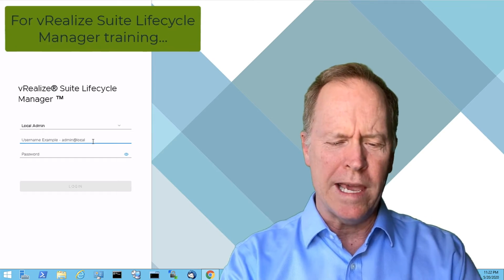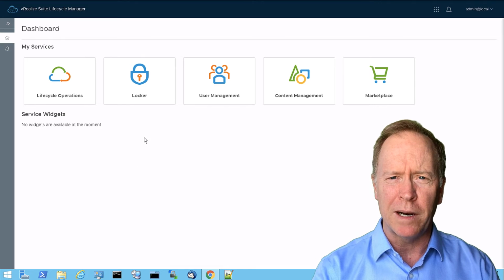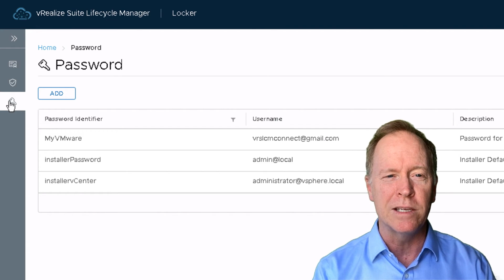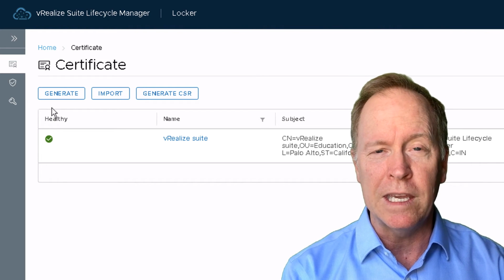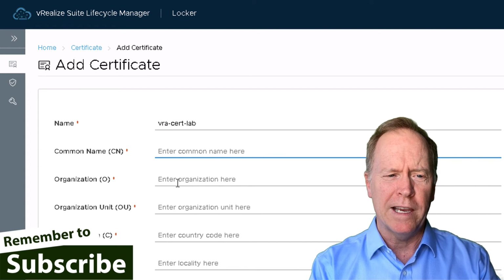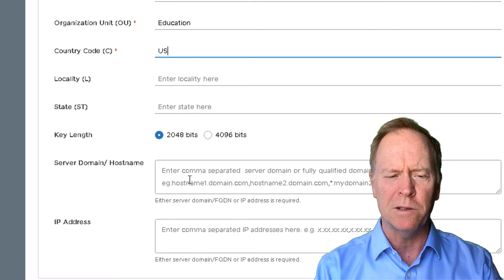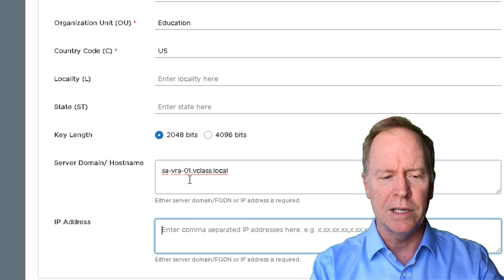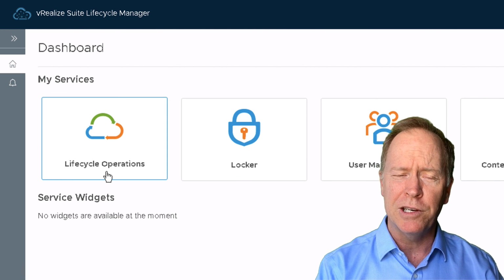Lifecycle Manager - Introduction - Part 1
In this video, Brian Watrous introduces a series of videos that will teach you about vRealize Suite Lifecycle Manager.

If you are interested in learning about vRealize Suite Lifecycle Manager in depth, attend one of the following courses:

    VMware vRealize Suite Lifecycle Manager: Install, Configure, Manage [V8.0]